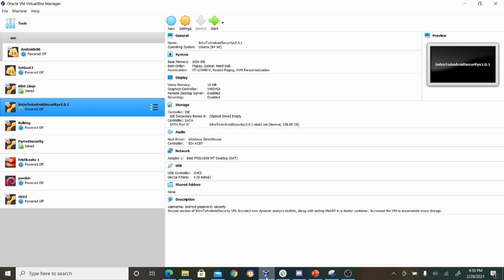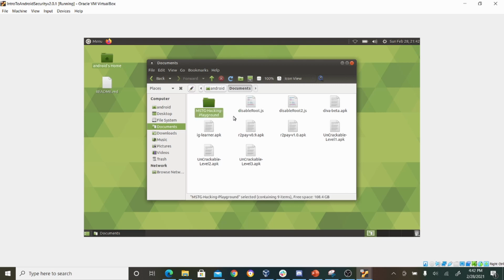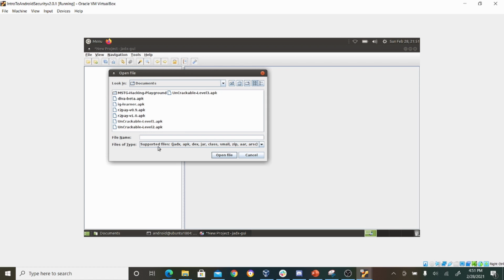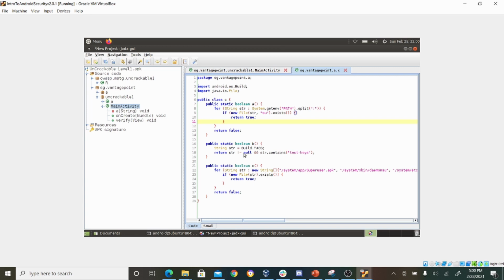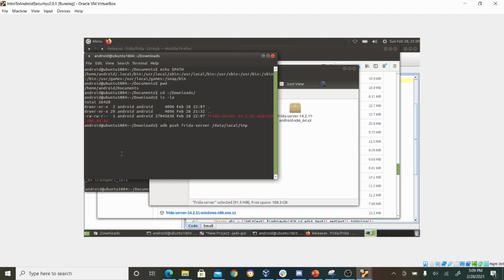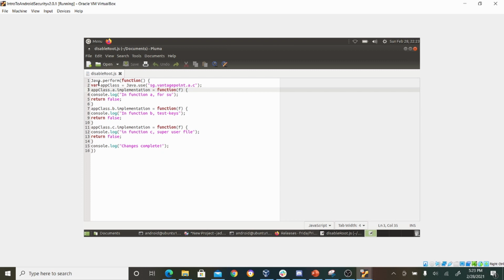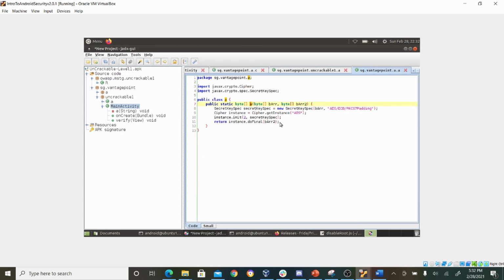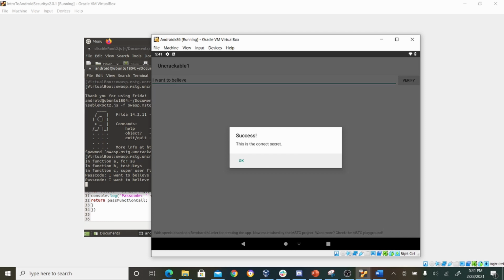MobileSecMondays Solving - OWASP MSTG UnCrackable Level 1